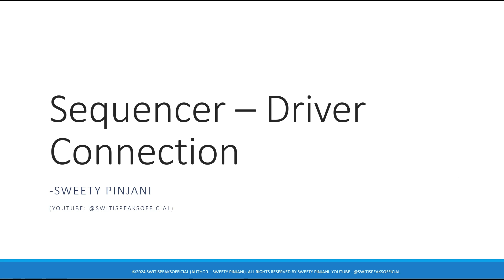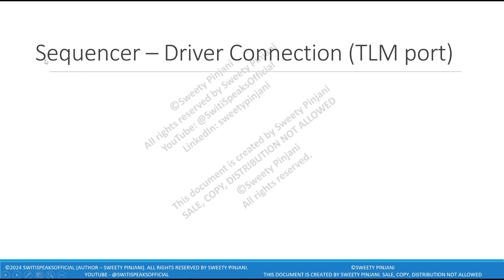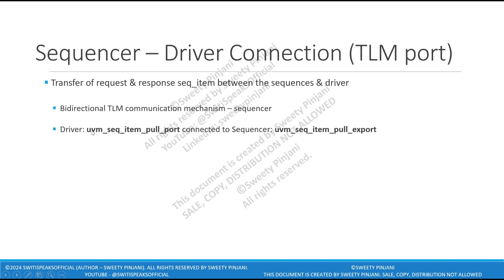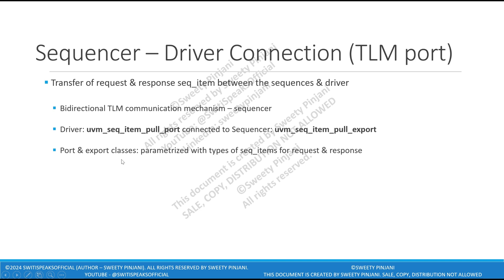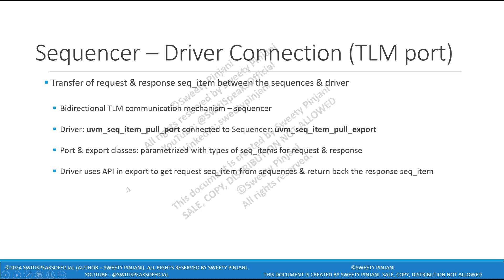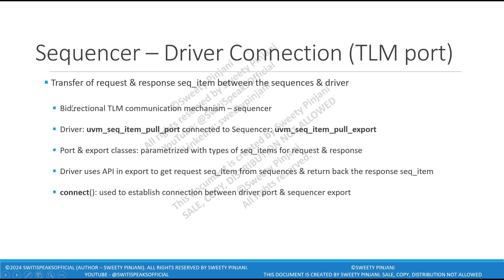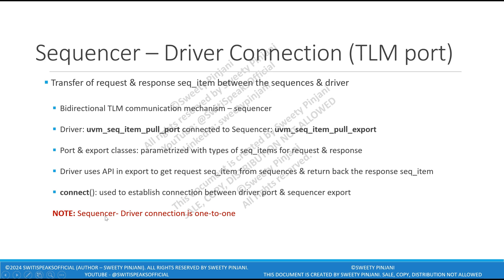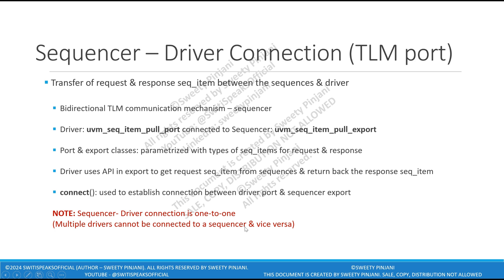Sequencer Driver Connection@SwitiSpeaksOfficial#uvm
SEQUENCER-DRIVER CONNECTION

Sequencer-driver connection is established in the connect phase of the agent.
There are 2 ways to establish this connection:-
1. TLM port
2. Analysis port

Let's understand sequencer driver connection in detail:
1. Sequencer – Driver Connection (TLM port)
2. Sequencer – Driver Connection (Analysis port)
3. Driver Sequencer Connection Diagram
4. Code using TLM port
5. Code using Analysis port